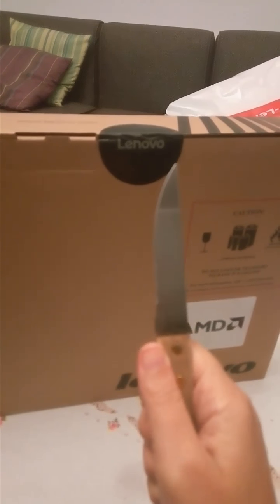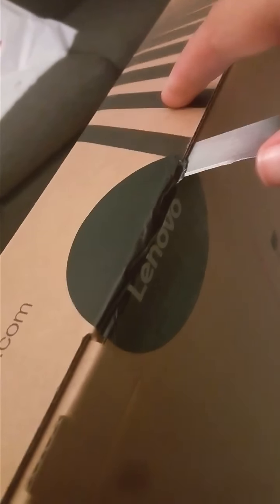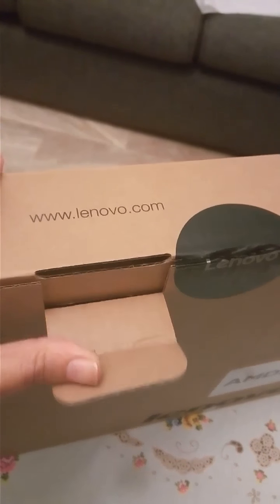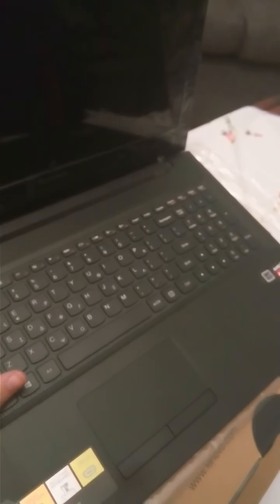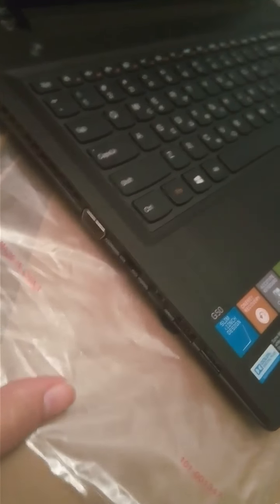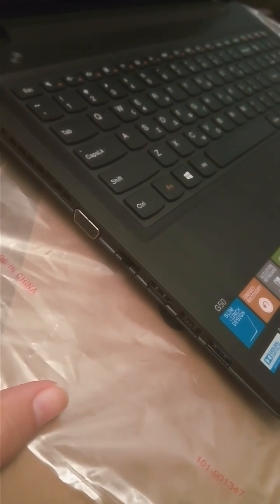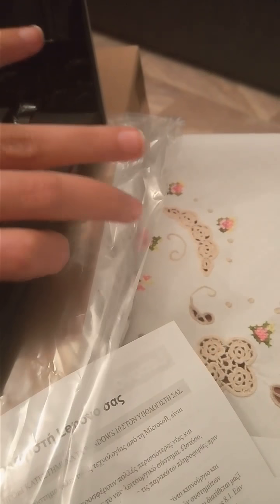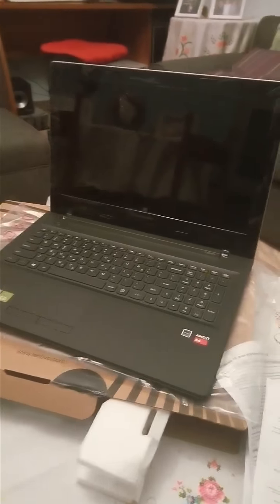Lenovo G50-45 AMD A-46210 6 Giga RAM HD 500GB Windows 10